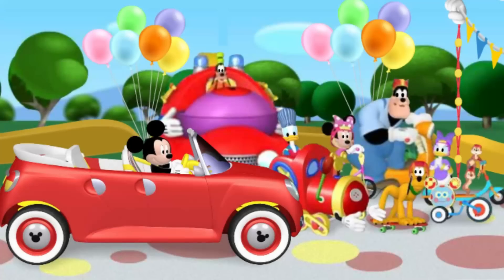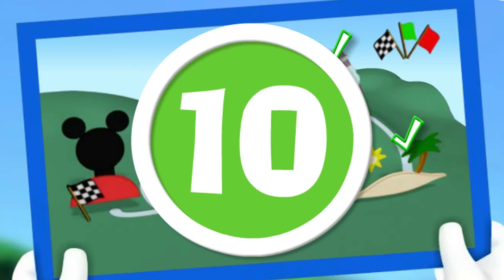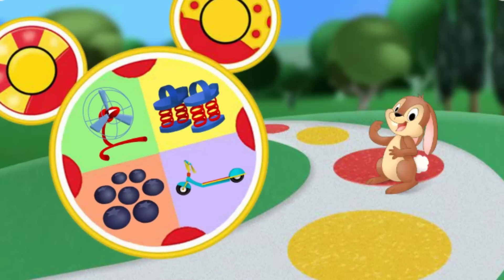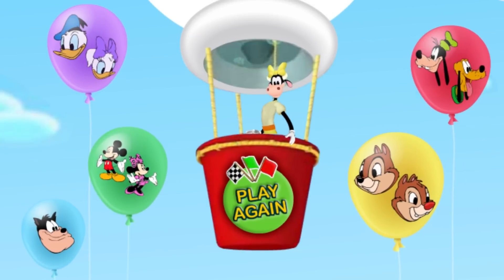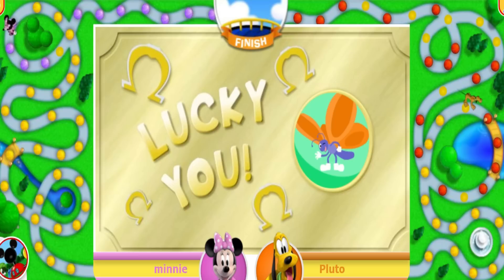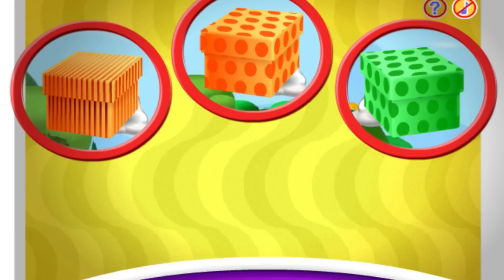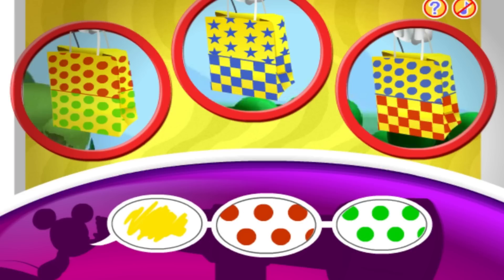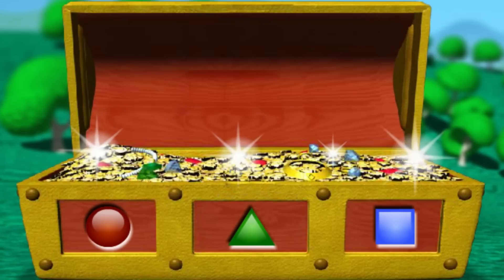Mickey Mouse Compilation Games: Colors, Shapes, Numbers, Patterns Mickey Mouse Games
Clubhouse Rally Raceway
Mystery Picture Count up
Mickey's Treasure Hunt
Mousekespotter